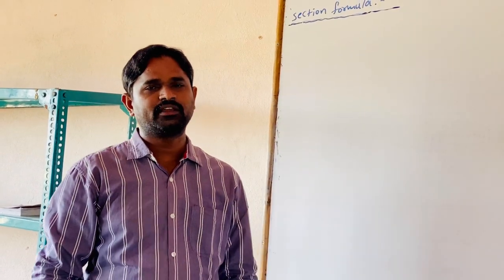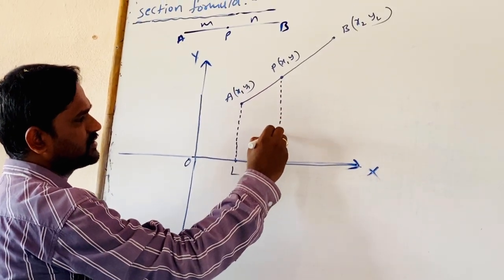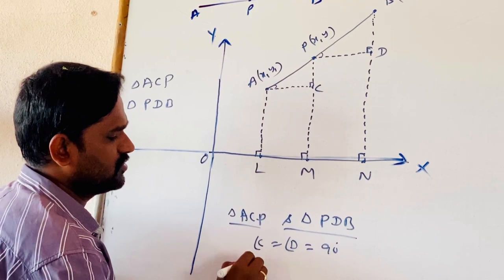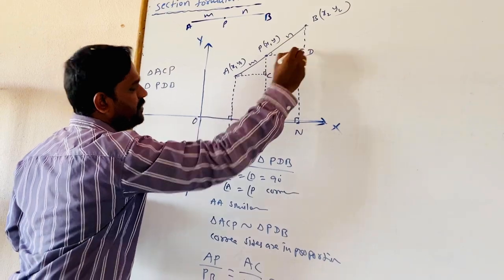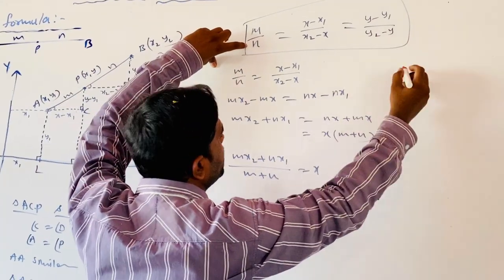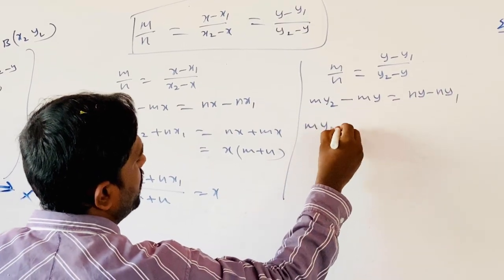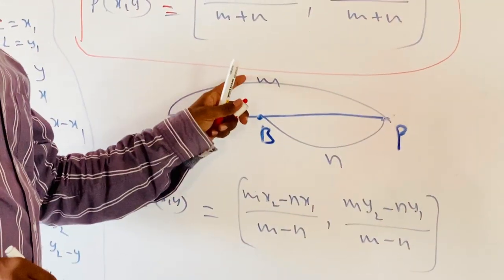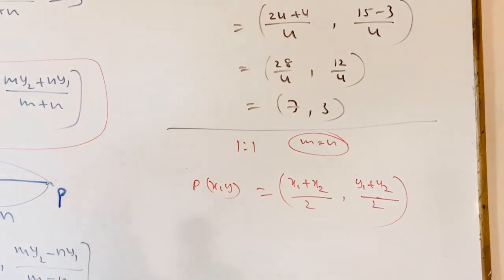SSV Bricks - VIII IIT Foundation - Maths - Analytical Geometry - Part 3